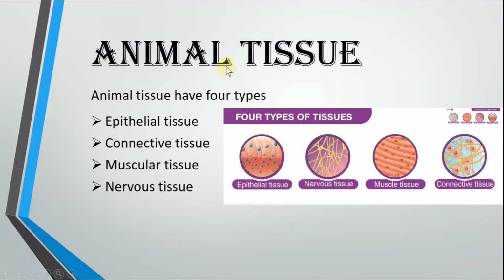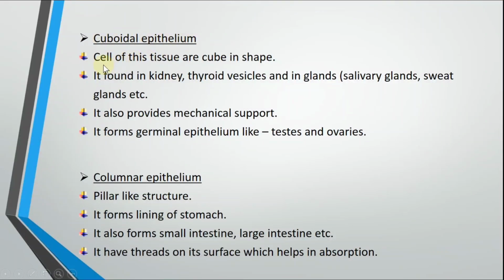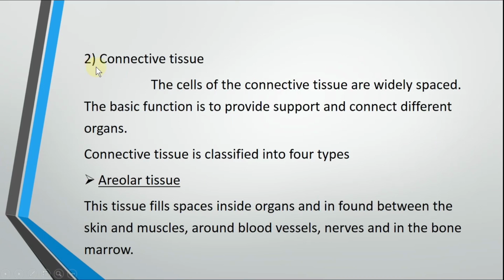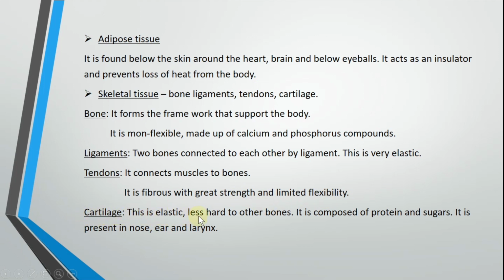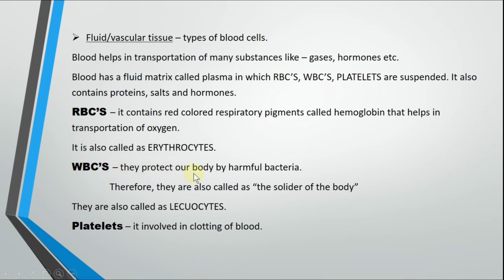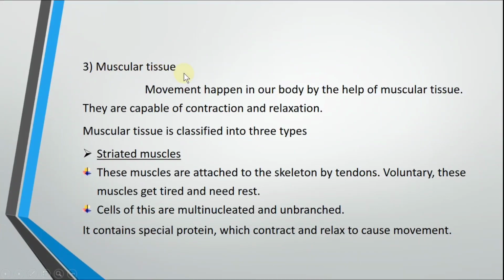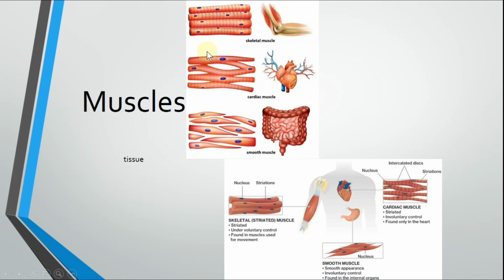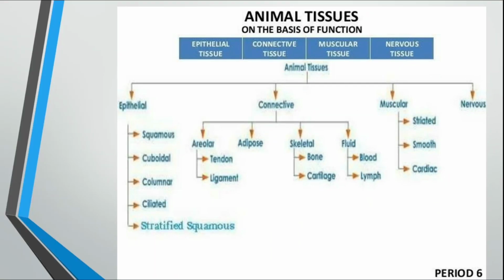TISSUES PART 3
link for part 1 video

link for part 2 video